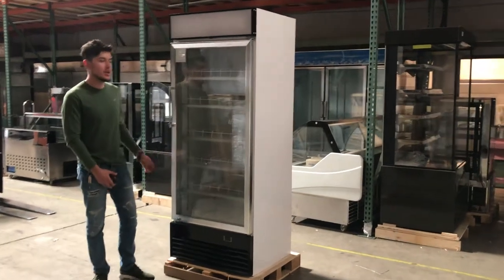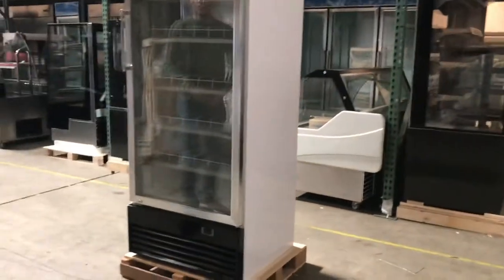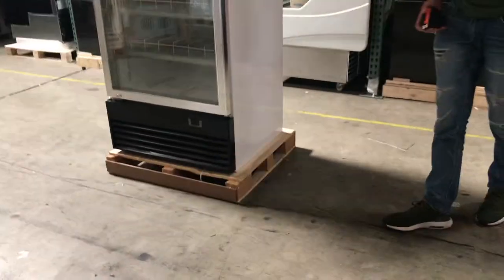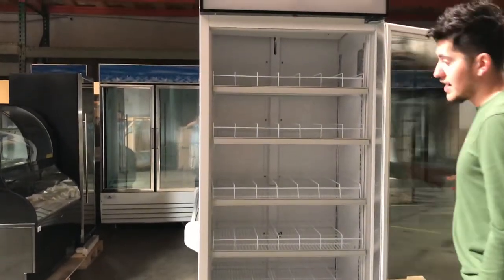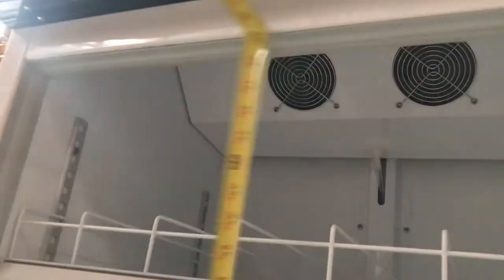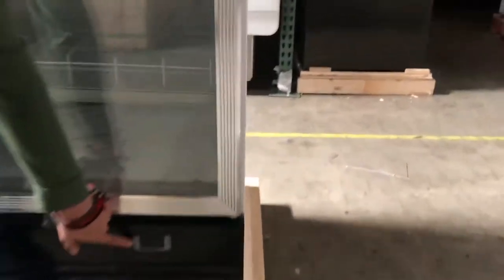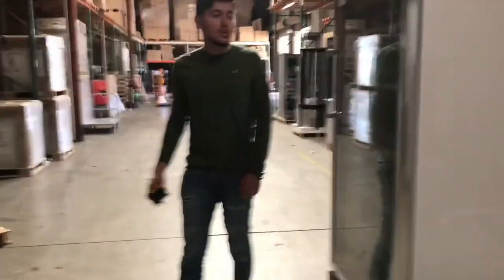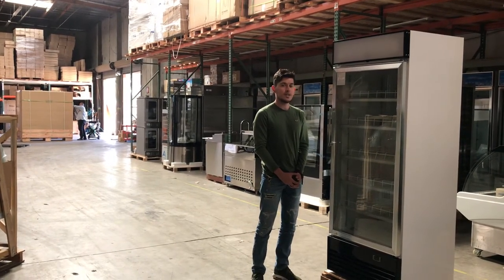Gn1b 31 INS Nsf Refrigerator Glass Door Beer Flower Cooler refrigerators RESTAURANT EQUIPMENT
Nsf Refrigerator Glass Door Beer Flower Cooler refrigerators RESTAURANT EQUIPMENT

This Is 100% Brand New In The Box!. By n s f And e t l
One Glass Door
Refrigerator $980, #: Gn1, l25 In*d27 In*h82 In, 4 Shelves
Two Glass Door
Refrigerator $1490, #: Gn.2, l48 In*w29 In*h84 Ins 4

Three Glass Door  nsf
$1990, #: GN3, L67.5”xD28.5”xH81.1” inch ,
Shelves
Model Gn1
Control System Mechanical
External Dimension Wxdxh (Mm) 620x690x2073
Internal Dimension Wxdxh (Mm) 530*545*1495
Packing Dimensions Wxdxh(Mm) 685x725x2132
Weight Net /Weight Gross (Kg) 85/95
Glass Door Type Hinge Door
Door Frame, Door Handle Material Pvc
Glass Type, (Tempered)* Normal
Lock Yes
Adjustable Shelves (Pcs) 4
Adjustable Rear Wheels (Pcs) 2
Front Feet (Wheels For Option) 2 Feet
Internal Light Vert./Hor.* Vertical*1
Voltage/Frequency 110v/60hz
Cabinet Tem. 0f 33~45 0f
Temperature Digital Screen Yes
Evaporator Fan 14w Square Fan
More item
1 Refrigerator Bakery Deli Pastry Case Display Showcase
2 Dough Mixers Grinder Bakery Mixer
3 Pizza Prep Table Refrigerator
4 Reach In Freezer Refrigerator Refrigerated Cooler
5 Commercial Professional Panini Press Grill And Sandwich Griddle
6 Sandwich Prep Table Refrigerator Cold Table　Buffet Table　Sauces Station Topping Bar
7 Restaurant Commercial Refrigerator Freezer Six Door
8  Flower Cooler Beverage Refrigerator   Stainless Steel
9 Japanese Sushi Sashimi Poke Deli Case Refrigerator Refrigerated
10 Refrigerator Undercounter Under Counter Freezer
11 Electric Bain-Marie Buffet Counter Top Food Warmer Steam Table Casters
12 Table Chair Tables Chairs Donuts Shop Cafe Coffee
13 Gelato Machines Frozen Yogurt Maker Ice Cream Machine
 14 Char Broiler Char Grill Charbroiler Radiant Grill Nsf
15 Salamander Broiler Cheese Melter Nsf
16 Combination Food Cart Bowl Down Broiler, Griddle And Steamer
17 Gas Fryer Nsf
 18 Toastmaster  Thermostatic Gas Griddle Flat Top Grill Nsf